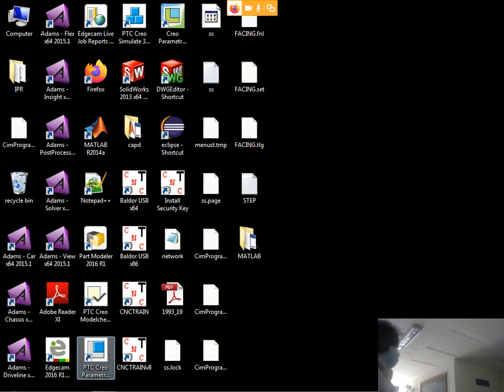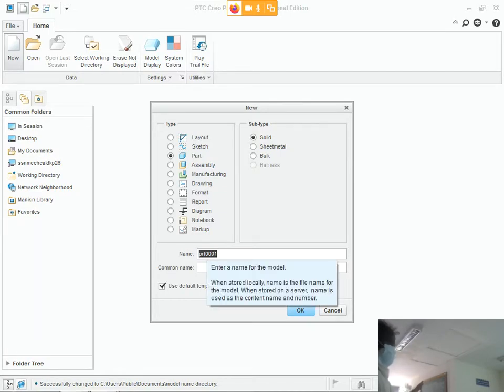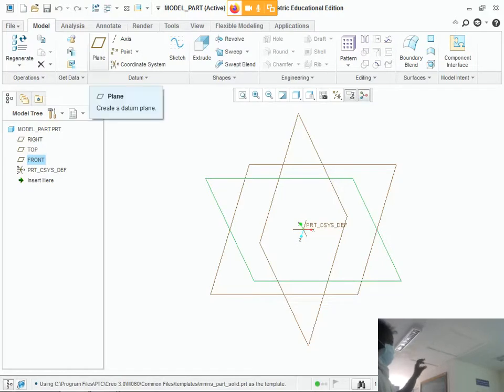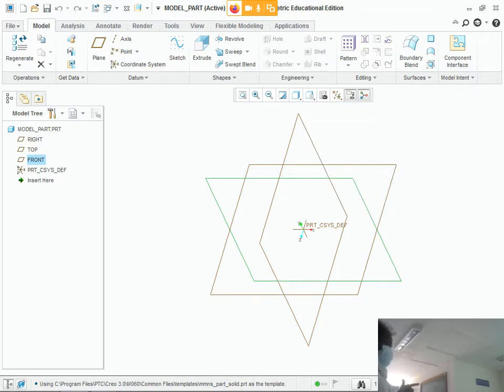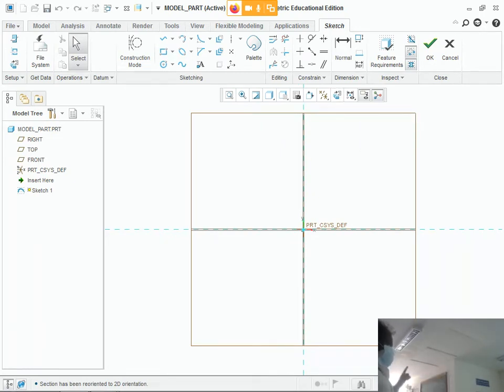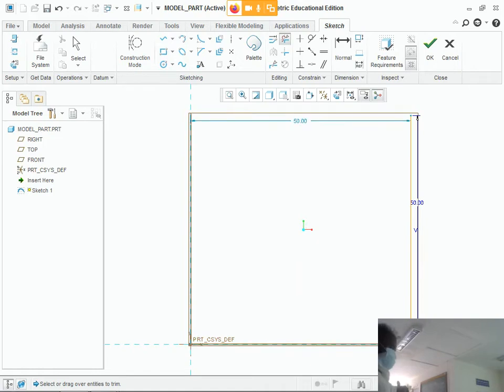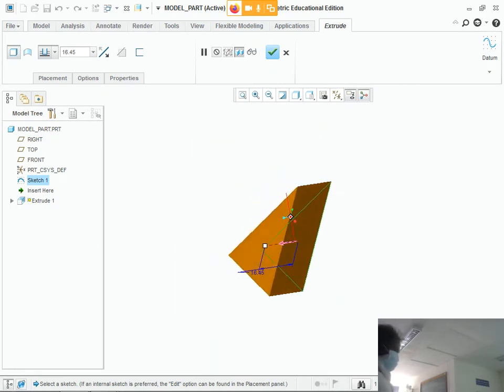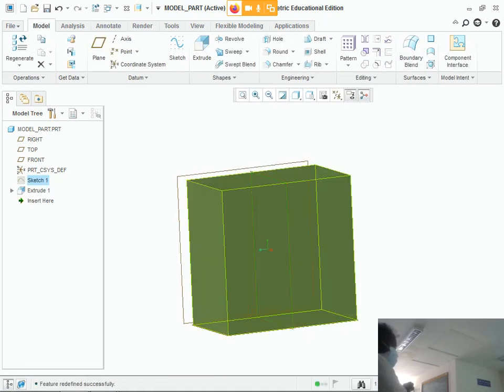CAD Lab _ Solid modeling Demonstration _ Part I_ Extrude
OMR, Kalavakkam- 603 110, Chennai, TN , INDIA